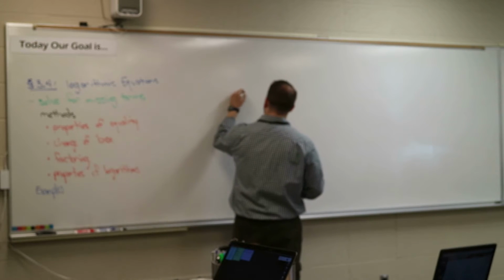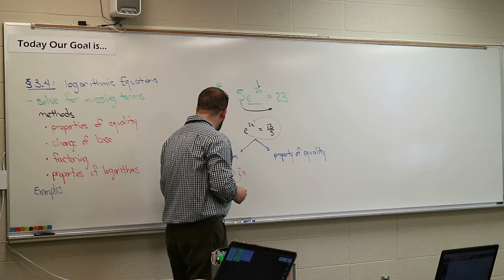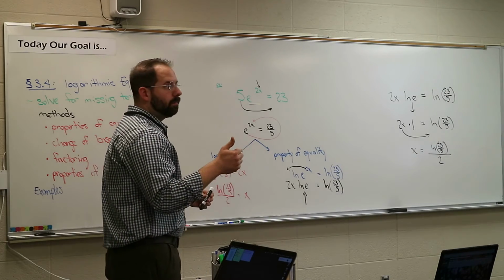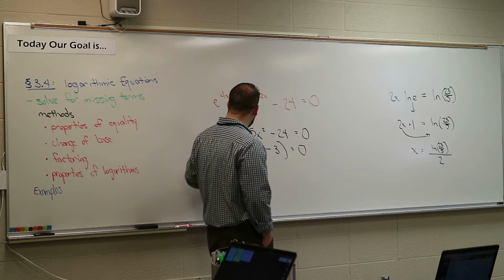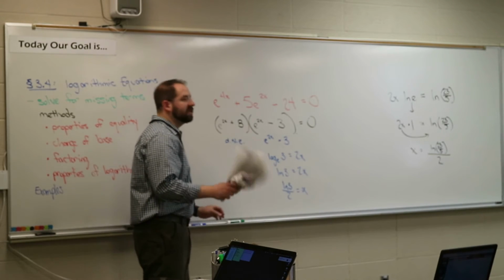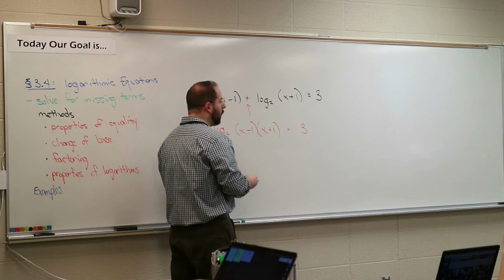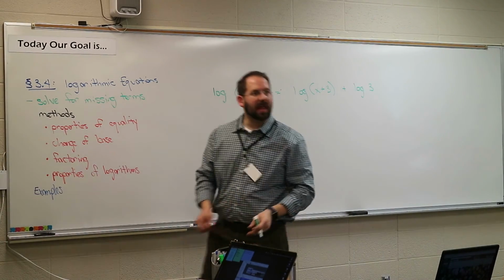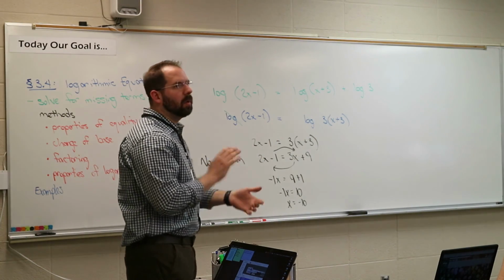PreCalculus Section 3.4: Logarithmic Equations cont'd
Section 3.4: Logarithmic Equations cont'd
-notes